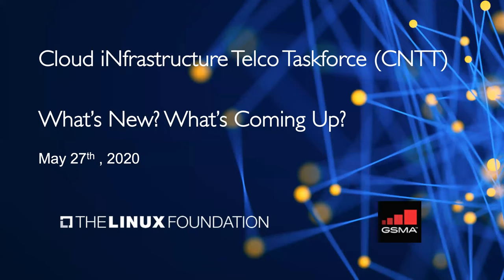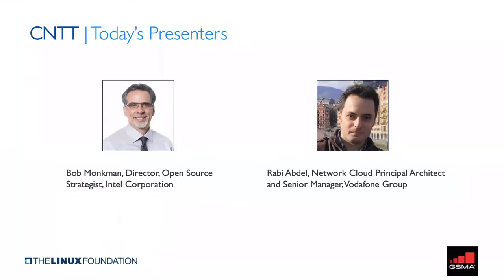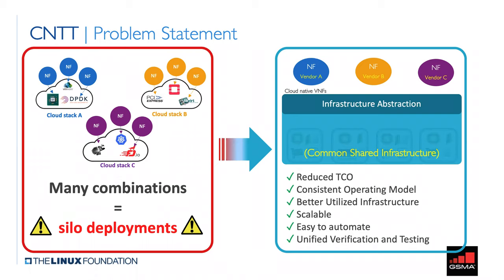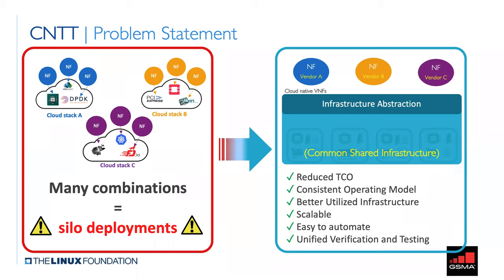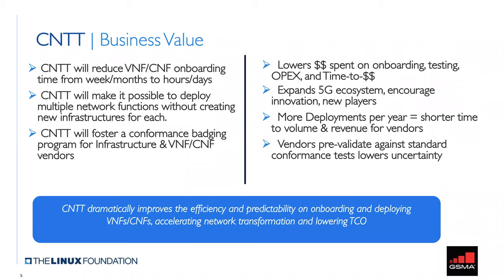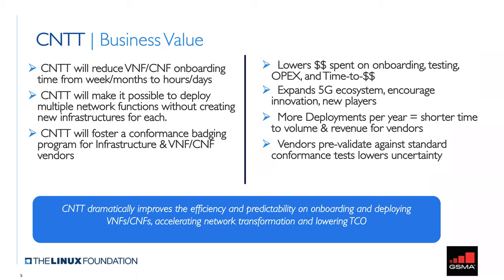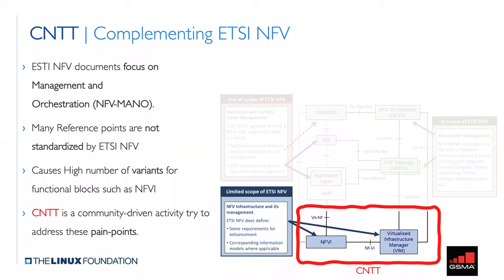LFN Webinar: The Cloud iNfrastructure Telco Taskforce (CNTT): What’s New? What’s Coming Up?